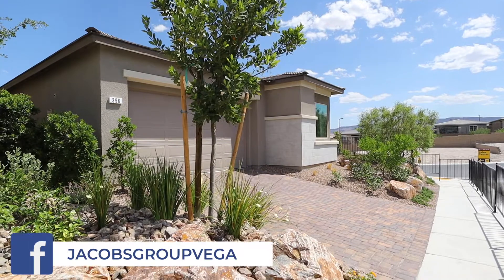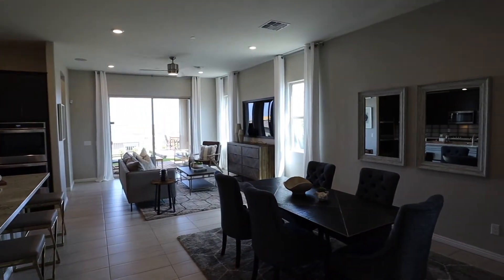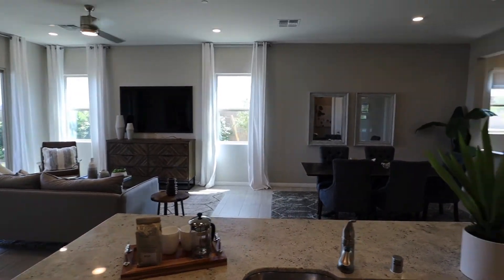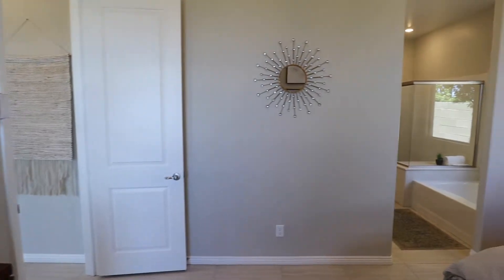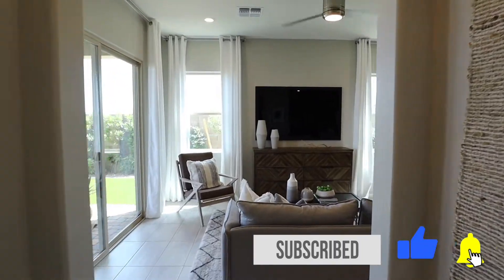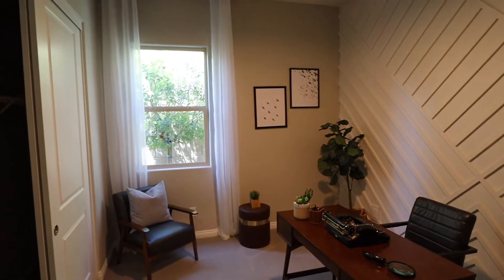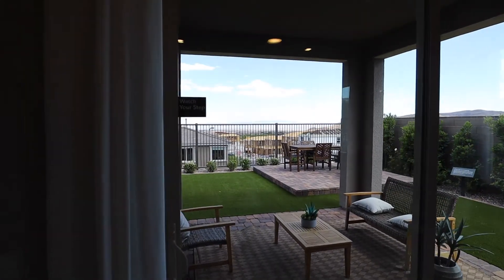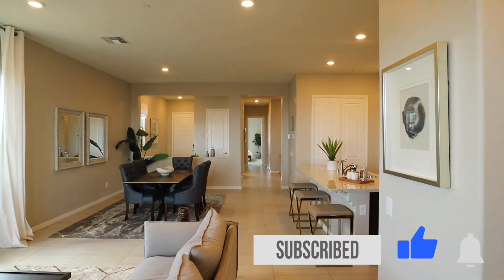Plan 1858X // Bristle Vale at Stonebridge in Summerlin // $419,730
This model Qualifies for the New Home Assistance Program, covering up to 100% of closing costs without the need to repay!
Take a Tour of Plan 1858X at Bristle Vale by KB Home.  This Community is located in the Stonebridge Village in Summerlin.

$419,730
1,858 sf / 3 Bedrooms / 2.5 - 3 Bathrooms